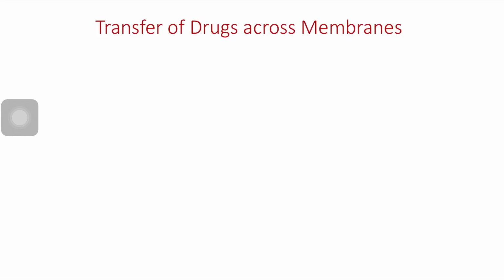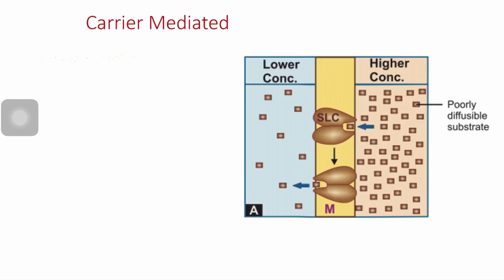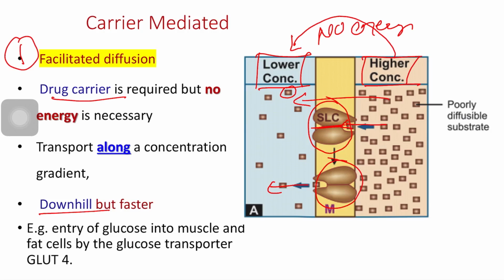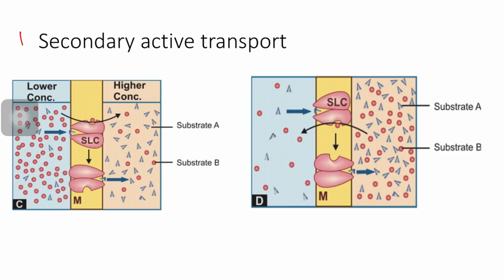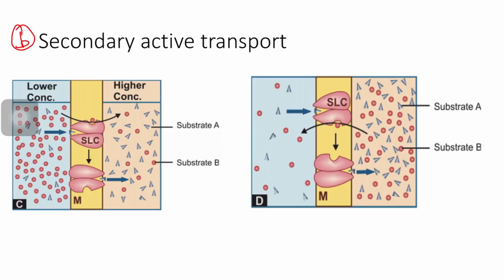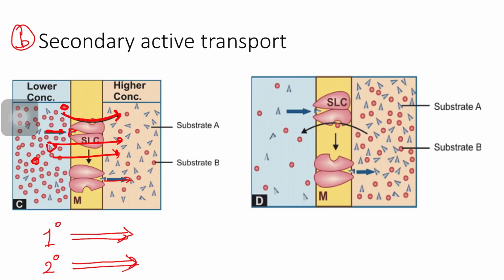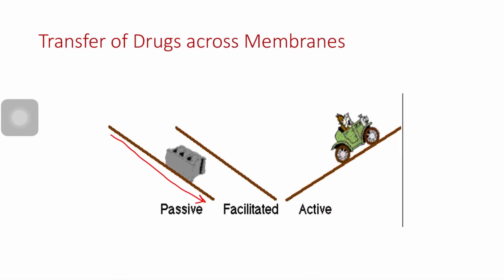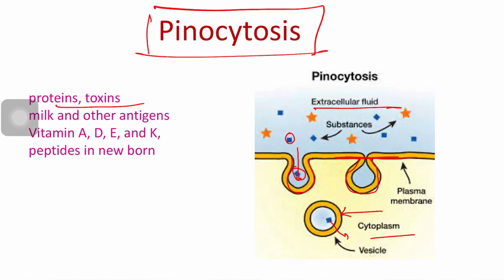Drug transport across membranes, specialised transport, active transport, pinocytosis